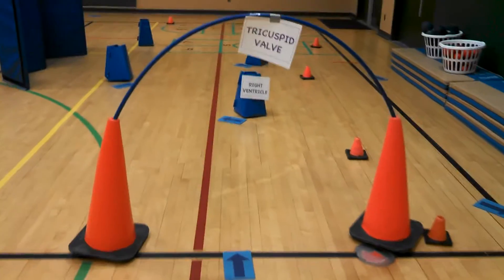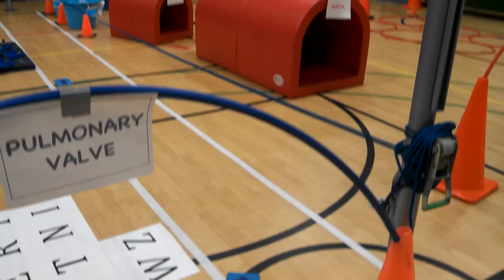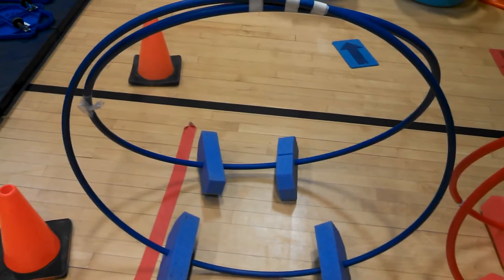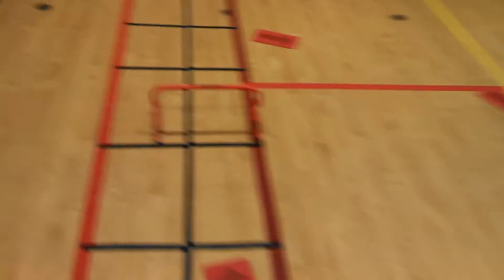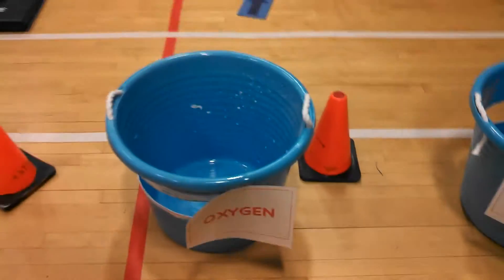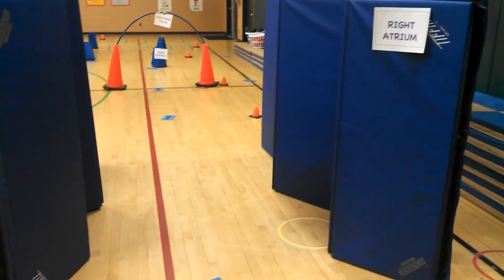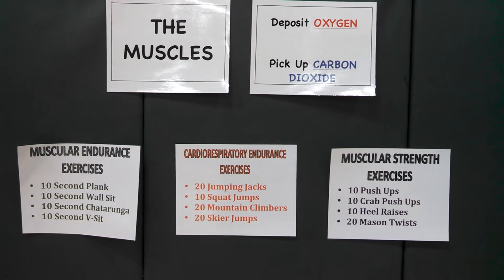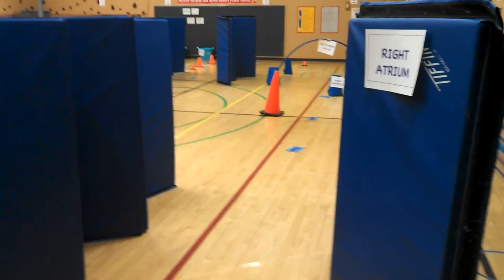Heart Challenge Course Set Up